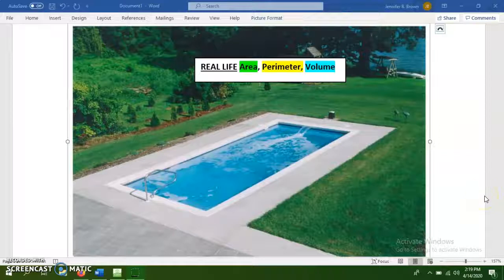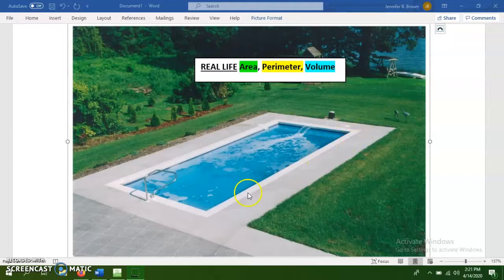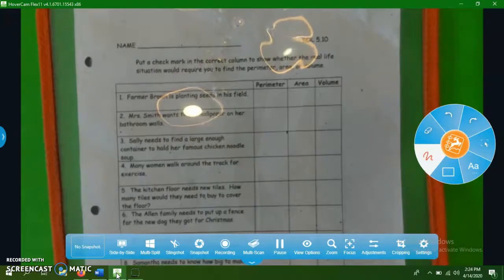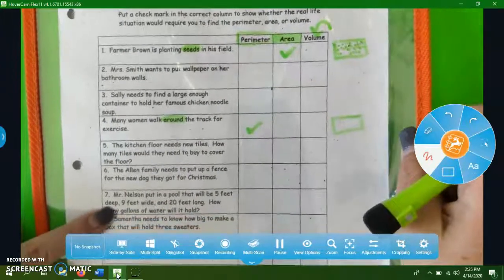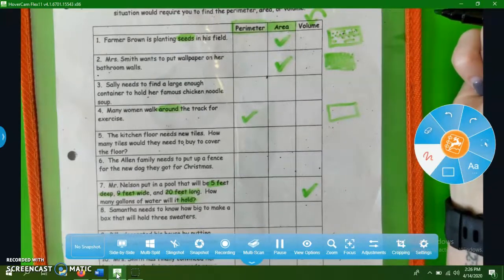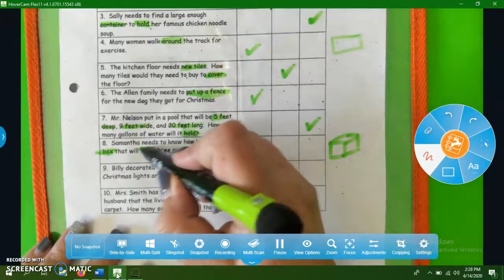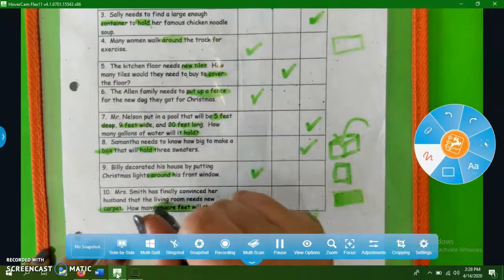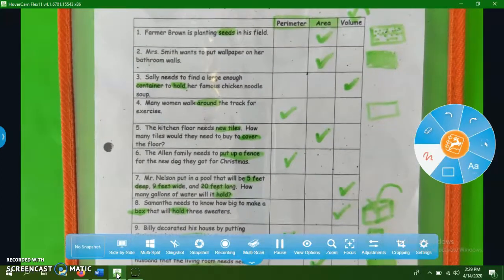REAL LIFE Area, Perimeter, Volume